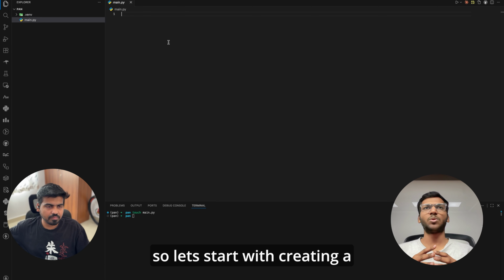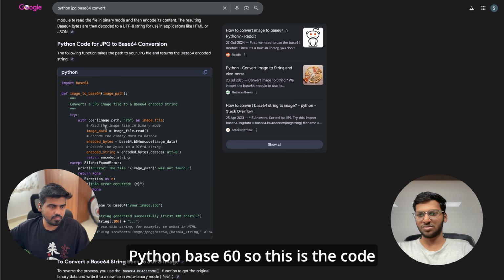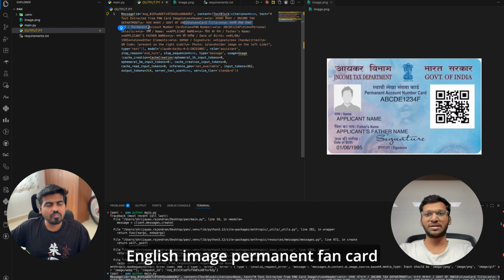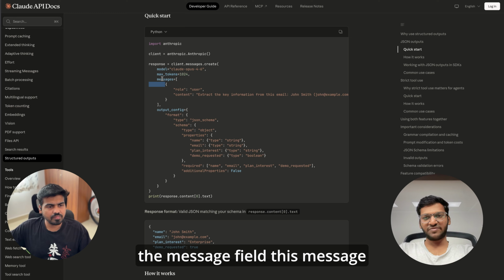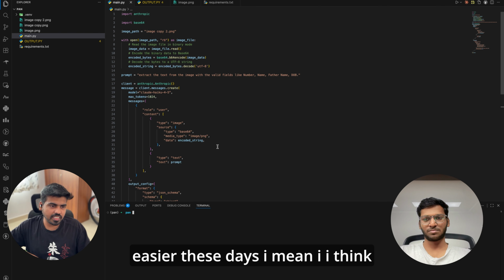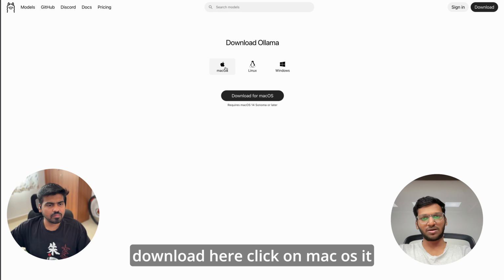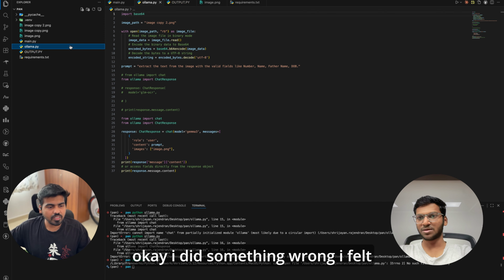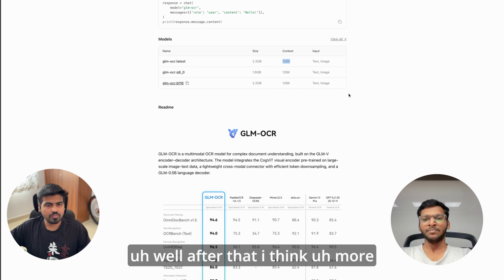Getting Started with LLMs | PAN Card Text Extraction & Structured Output using Open-Source Models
In this video, I walk you through getting started with Large Language Models (LLMs) using a real-world example — extracting text and structured data from an Indian PAN Card 📄.

You’ll learn:
- What LLMs are and how they work (beginner-friendly explanation)
- How to use LLMs for text extraction from documents like PAN cards
- How to generate structured output (JSON) from unstructured text
- How to run and use an open-source LLM locally using Ollama
- End-to-end demo: PAN Card → Text → Structured Data using LLMs

This video is perfect if you are:
New to LLMs / GenAI
- A developer or AI engineer looking for practical use cases
- Interested in open-source LLMs and local inference
- Building document processing / OCR / automation pipelines

🔧 Tech Used
- Large Language Models (LLMs)
- Ollama (Open-source LLM runner)
- Structured output generation (JSON)
- Document text extraction

Timeline:
00:00 – Introduction to the problem and use case
00:05 – Extracting PAN number from a PAN card image
00:50 – Defining input (PAN card image) and output (PAN number)
01:31 – Use case: auto-filling backend forms

02:06 – Target audience and learning goals
02:28 – Beginner-friendly GenAI overview
03:21 – Python virtual environment setup
03:53 – Choosing Anthropic for image extraction
04:12 – Mention of Gemini models for image understanding

04:21 – How LLMs understand images
04:31 – Why images are converted to Base64
04:48 – Passing Base64 image data to an LLM
05:09 – Exploring Anthropic Vision API documentation

07:01 – Setting up Anthropic API in Python
07:48 – Writing the initial extraction code
09:14 – Prompt: “extract the text from the image”
09:43 – Switching to Haiku model for cost efficiency
10:46 – Successful text extraction from PAN card
11:36 – LLM intelligently identifying the PAN number

12:02 – Moving from raw text to structured output
12:30 – Extracting specific fields as JSON
13:09 – Few-shot prompting explained
13:46 – Model output includes extra fields

15:06 – Enforcing strict JSON output
15:28 – Using Anthropic structured output
15:48 – Defining JSON schema (PAN, name, father’s name, DOB)
17:01 – Handling missing fields in structured output

17:41 – Why use local open-source models
18:26 – Avoiding API costs
18:46 – Introduction to Ollama
19:07 – Selecting GLM OCR model
21:30 – Downloading and running the model locally

22:51 – Python integration with Ollama
25:26 – Text extraction using local GLM OCR model
25:50 – Structured JSON output using Pydantic
29:01 – Conclusion: modern LLMs vs traditional OCR